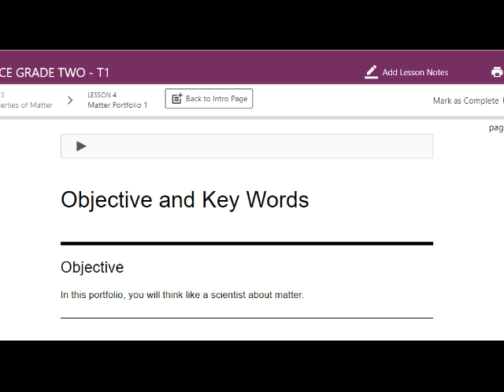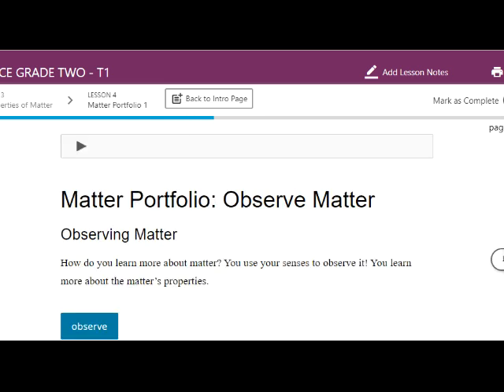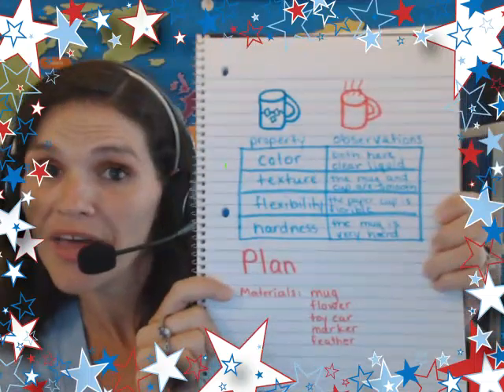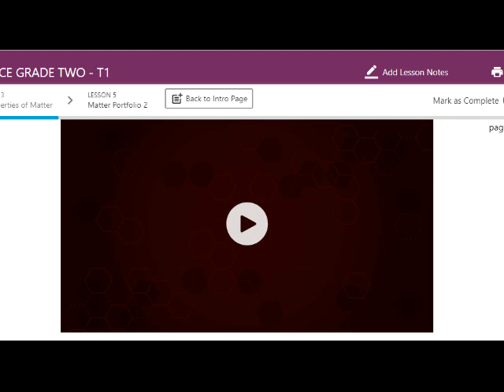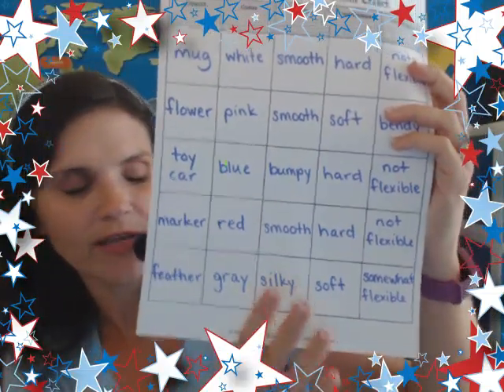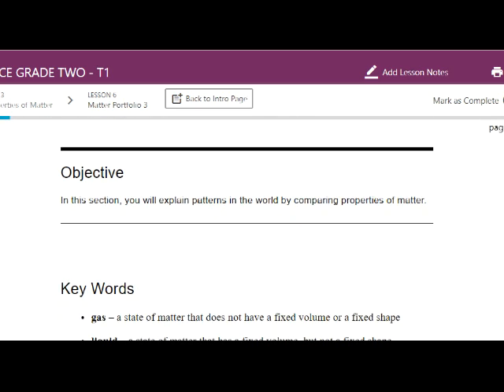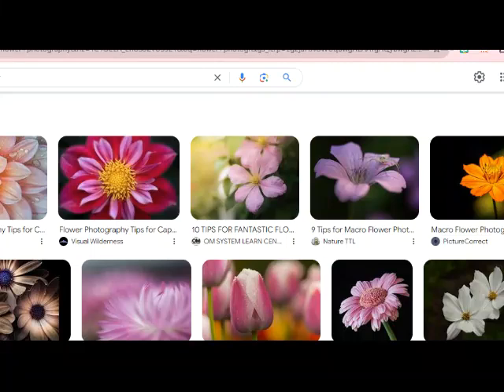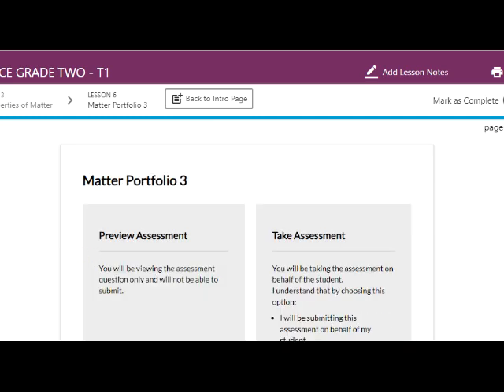Grade 2 Science - Unit 3, Lesson 6: Matter Portfolio